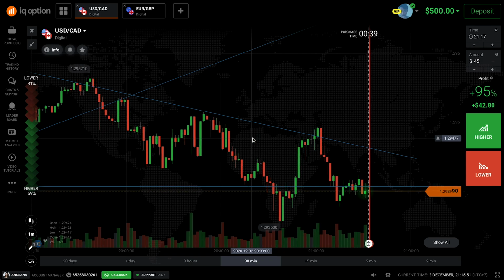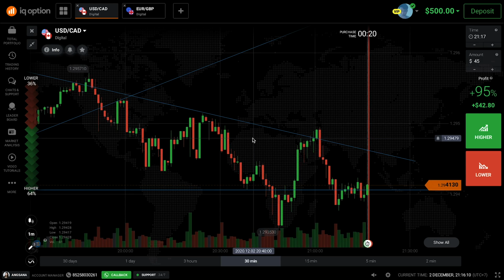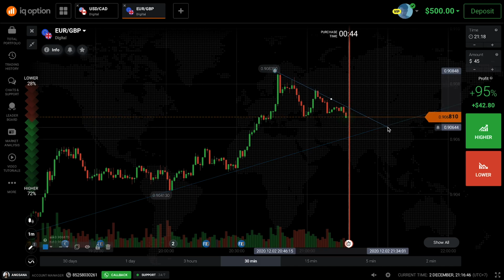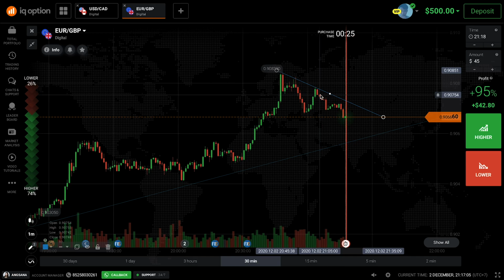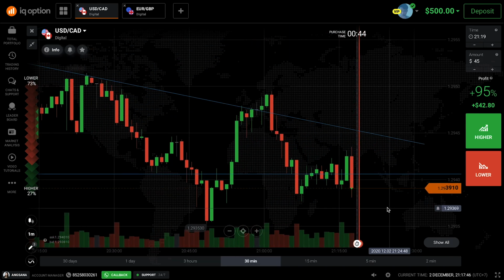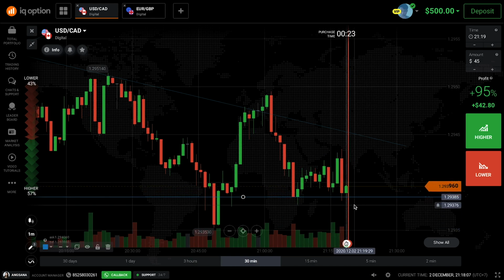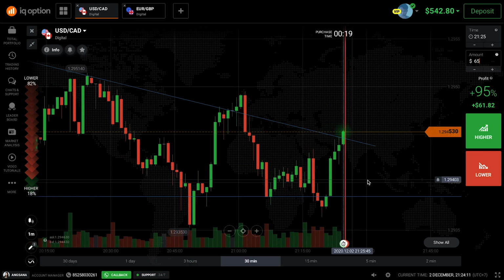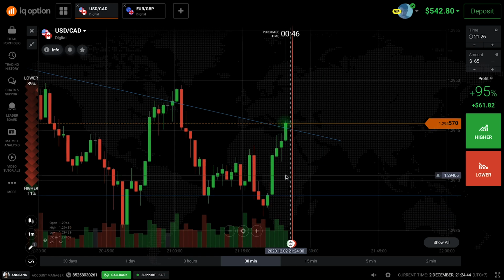IQ Option Use Trend Line to see BUY and SELL area to understand Entry level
Best Binary Options Brokers You Can Start Now:
1. 💲💹 IQ Option FREE DEMO

Here are a few tips for you to check before trade:
 1. Trade only on the up and downtrend
 2. Always check Support and Resistance Level
 3. Always wait for a confirmation candle
4. Check the volume every time